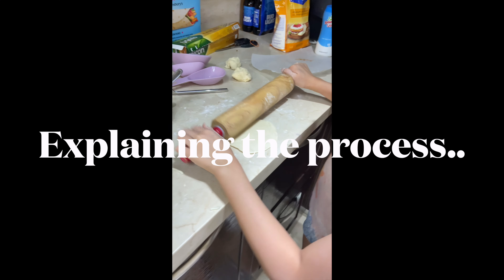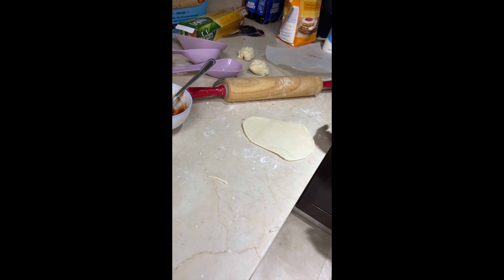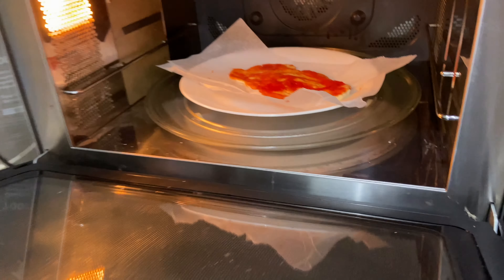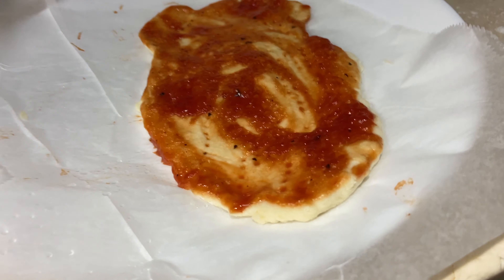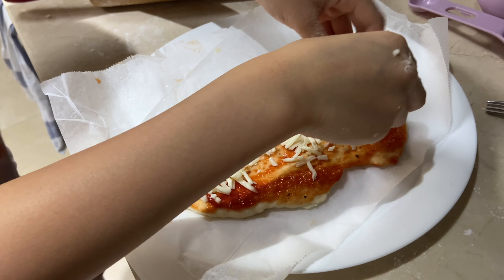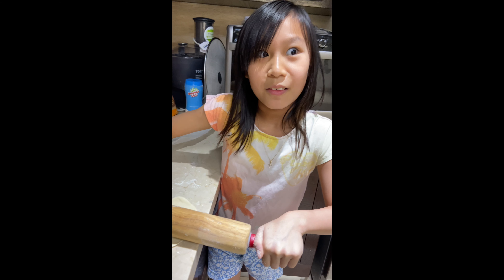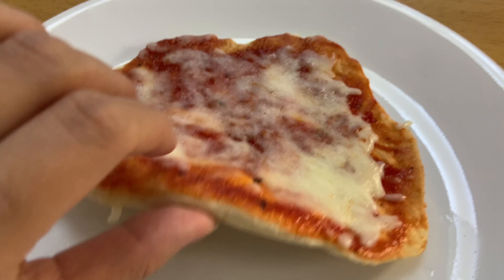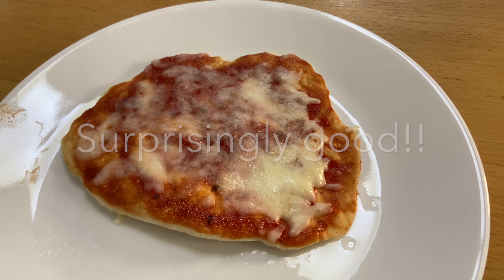A minute of Jul 18, 2021 Microwave pizza in under 10 minutes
I am really amazed with this microwave pizza bread recipe. The taste is amazing and it is done in just under 10 mins 100% by my 10 year old. She can do this independently with minimal risk as it only involves making the dough, spreading cheese, tomato sauce and operating the microwave! This recipe is definitely a keeper.